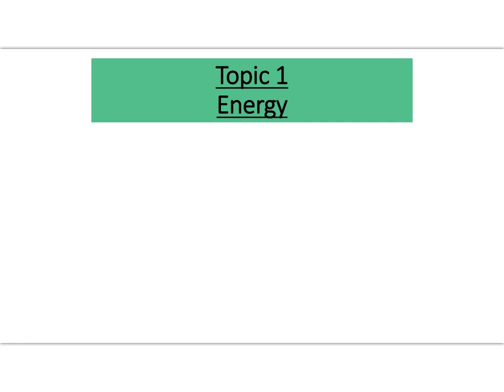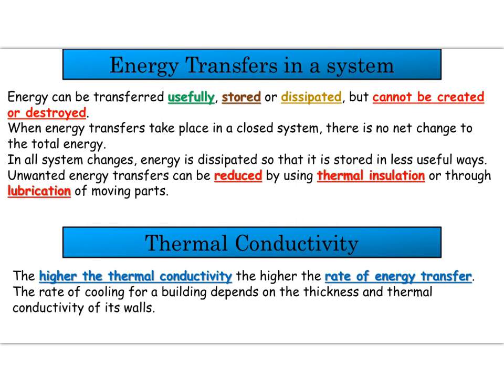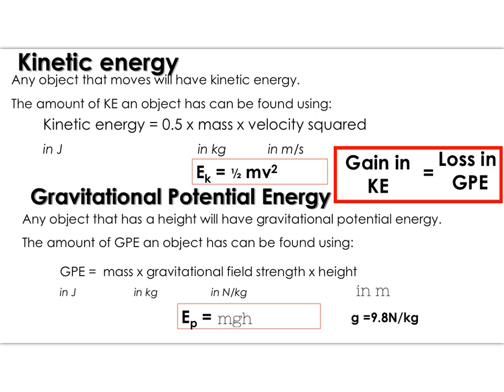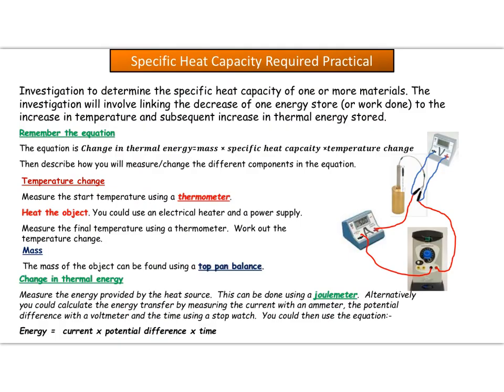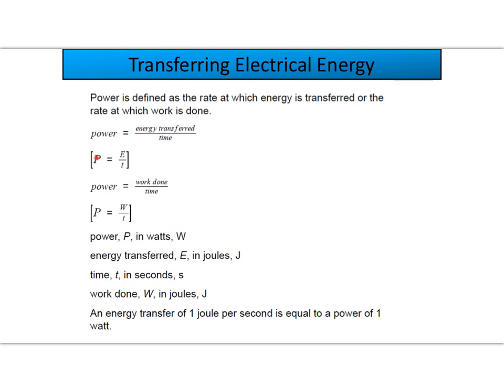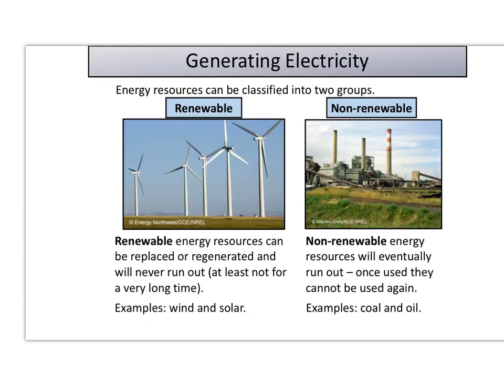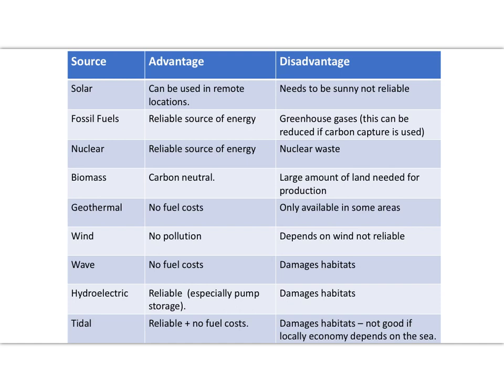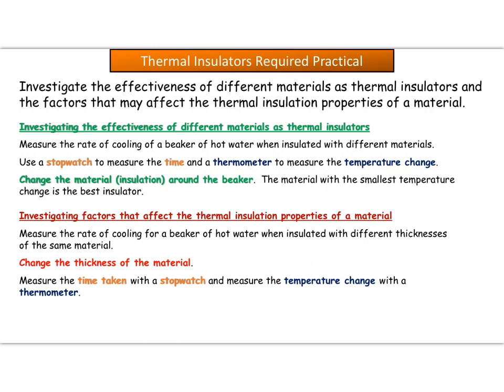AQA GCSE Physics Topic 1 Energy